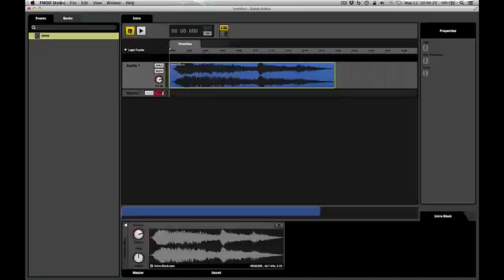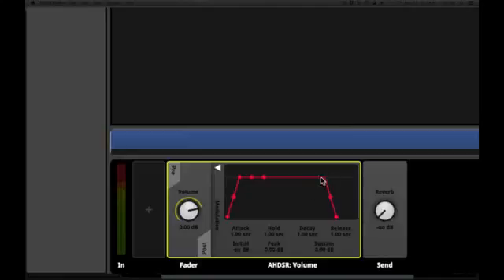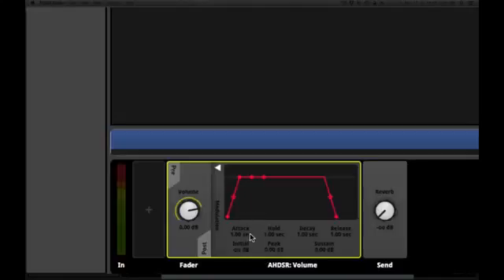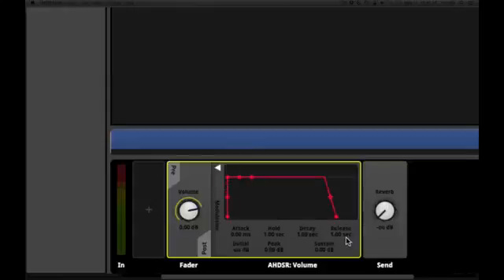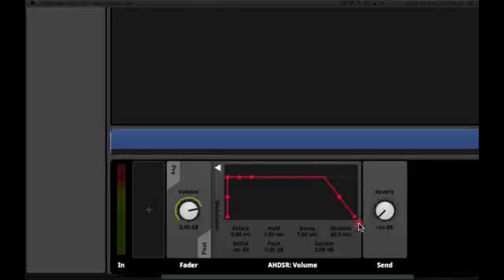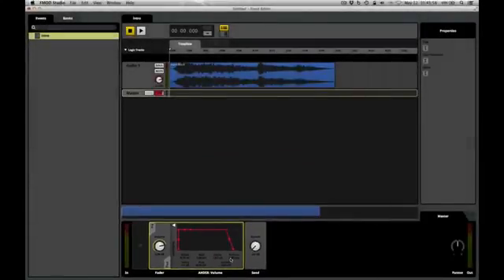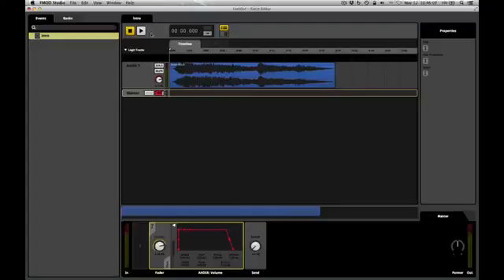Composing Music for Games: CH 08 FMOD 01 Intro